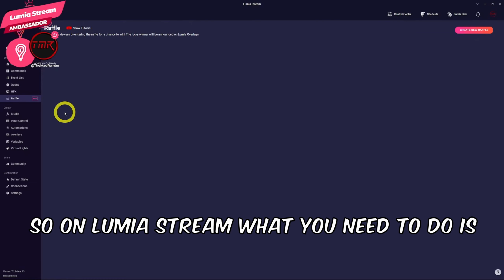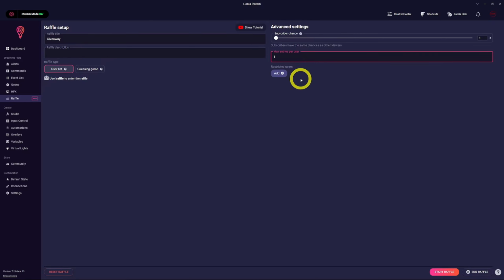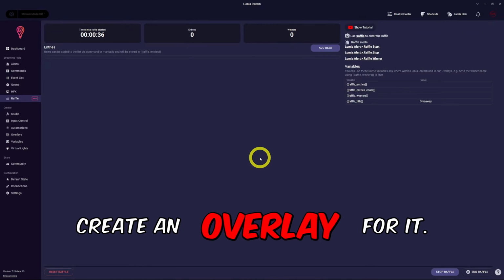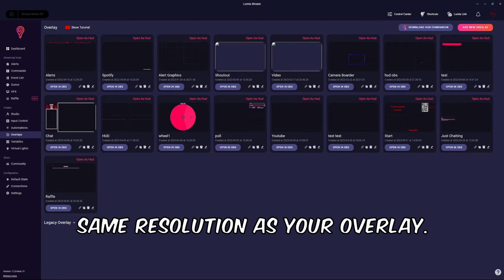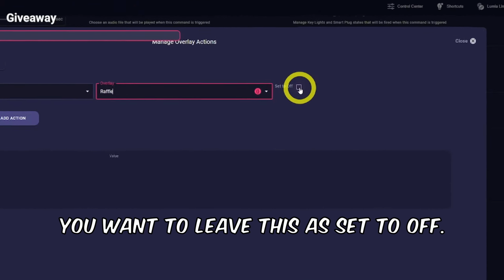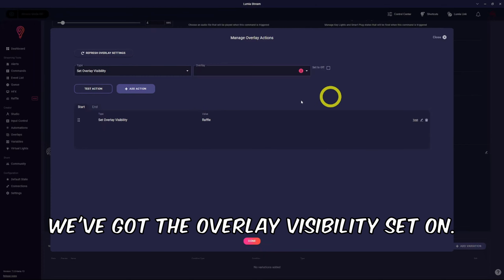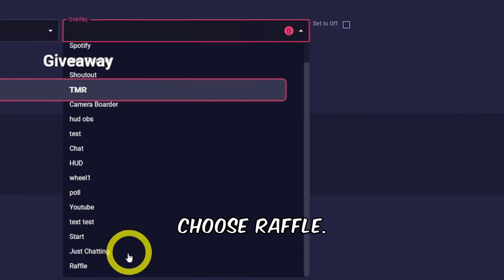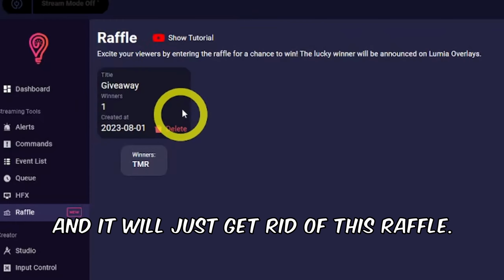Best Raffle system for STREAMERS - LumiaStream Raffles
Maybe across all platforms at once!

Well this is the system you NEED to be using!!

Lumia Stream is one of the most powerful tools for Twitch streamers, and in this video, I show you just a small fraction of what it can do.

101 Views - Oct 20, 2023